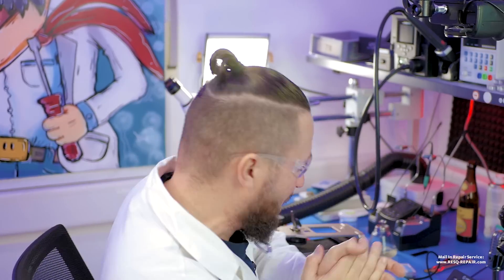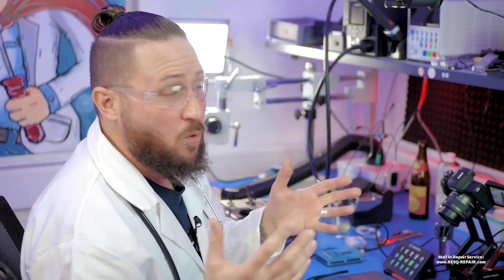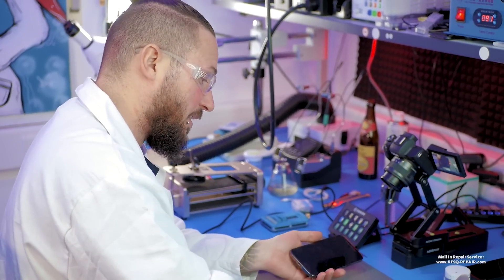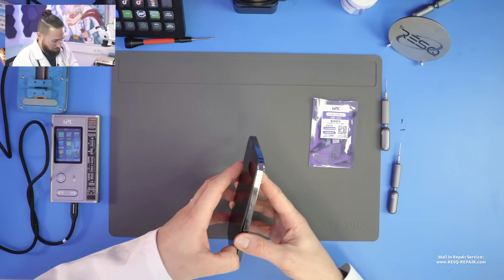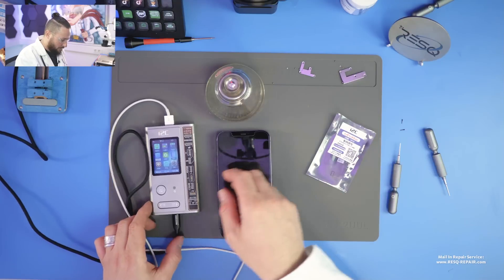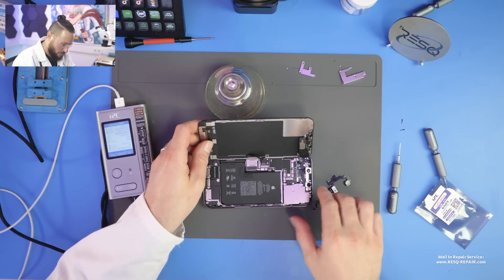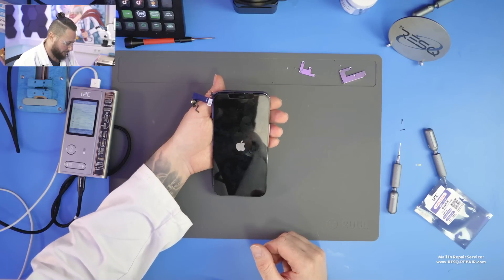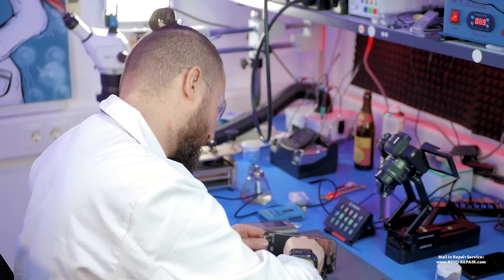📲Easiest Way to Recover FACE ID in 5 MINUTES (I2C Front Flex Method) - Dr. Ben’s How to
😍 How to Restore Face ID Function after damaged Ear Speaker Flex Cable! (The quickest & Easiest Way using the I2C 6S Programmer)

📰 Our Face-ID Repair Service (Face ID Reparatur - True Depth Kamera Problem)
✅ Socials:

Timestamps:
00:00 In this Episode of Dr. Ben!
00:20 Benefits of this Method
01:43 This Phone’s Issue & How the Method works
03:13 How to unbind the Ear Speaker Flex (Easiest Way)
06:01 Testing for Face ID Function
07:57 Finishing the Repair
11:40 Face ID & all Functions are working again!